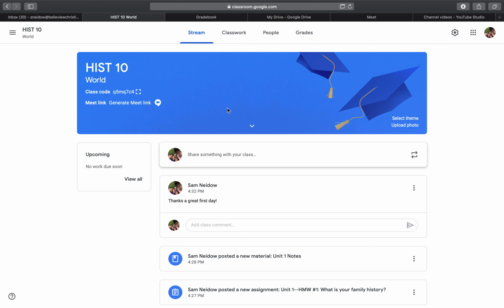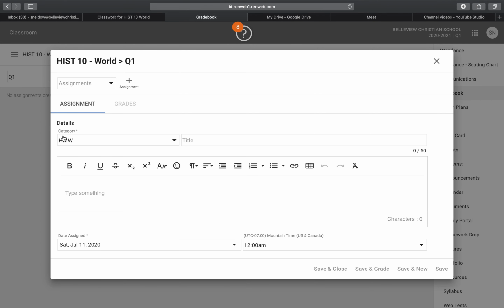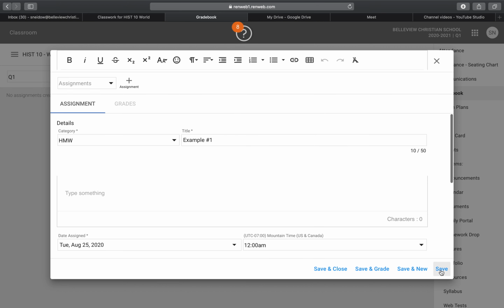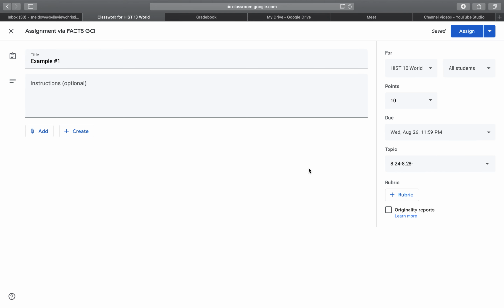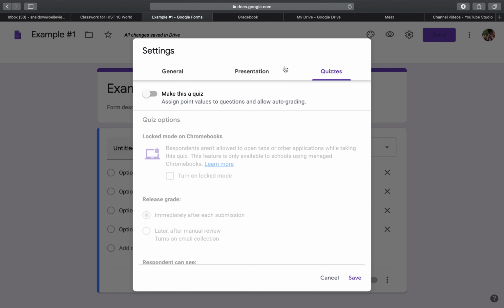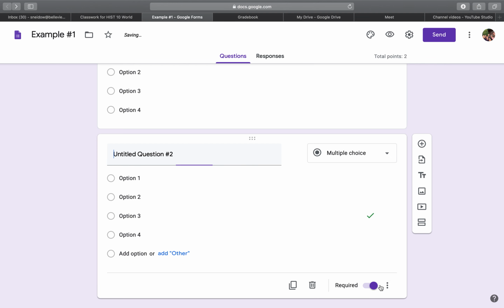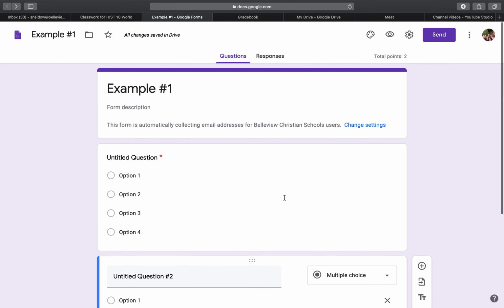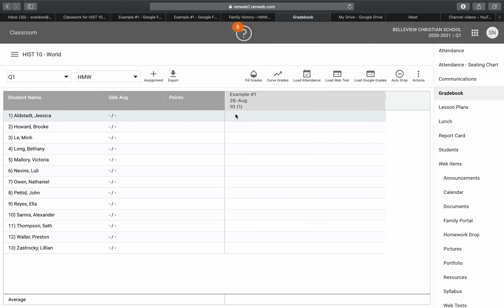How to Create Assignments on Google Classroom